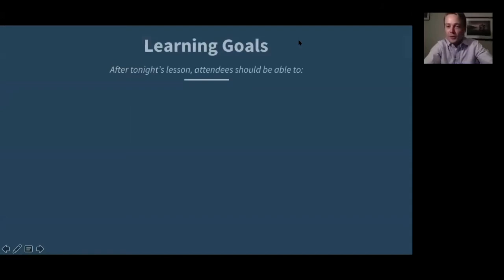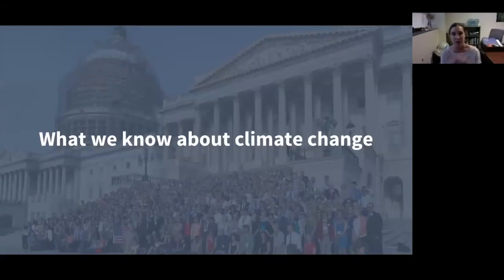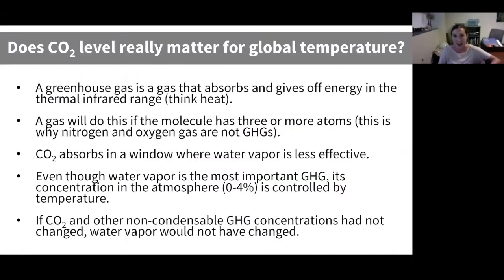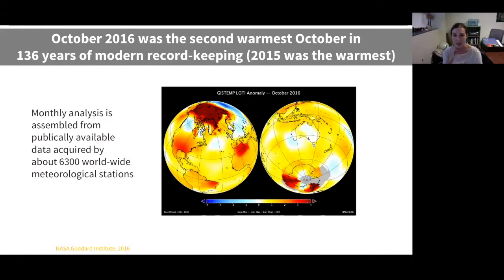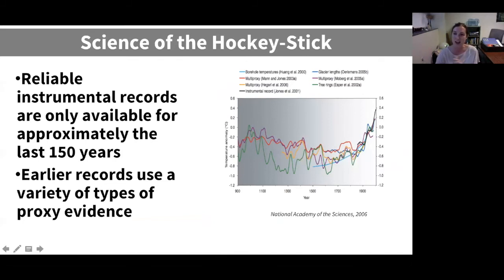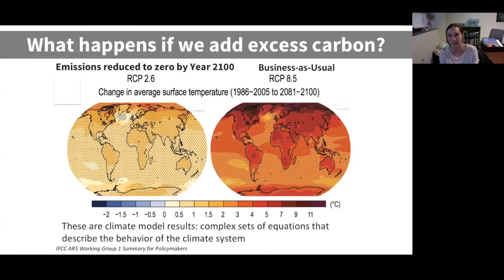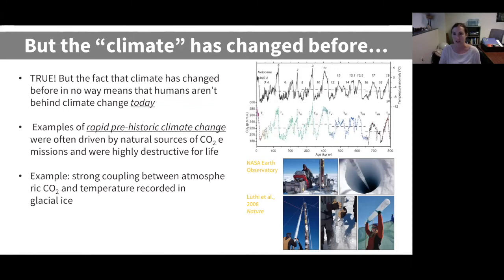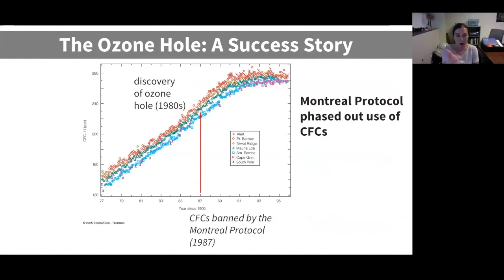Explaining the Science of Climate Change: CCL Core Volunteer Training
Explaining the Science of Climate Change features Citizens' Climate Education board member and climate scientist Dr. Sandra Kirtland Turner.

The webinar features a compelling half-hour presentation by Dr. Kirtland Turner on the concepts behind climate change: CO2 traps heat, the concentration of CO2 is rising, and human contributions are driving this rise. The webinar also discusses how to communicate the science behind climate change.